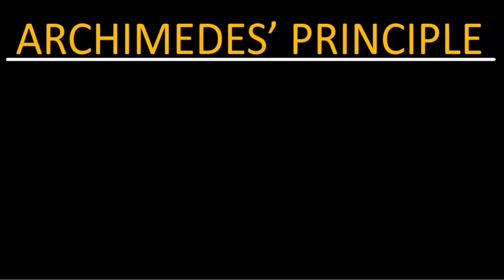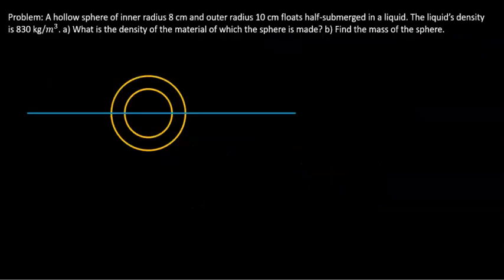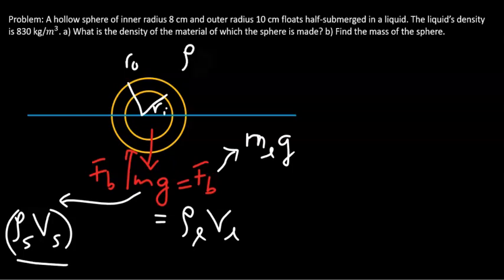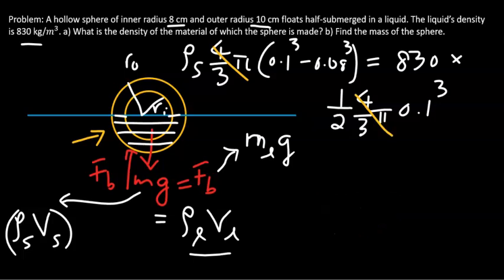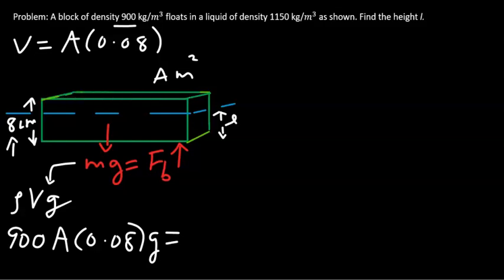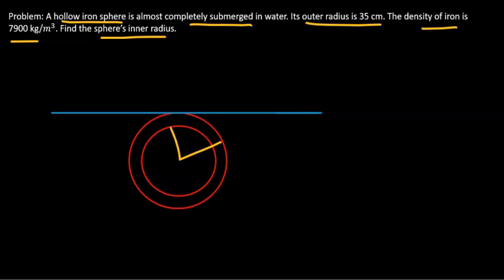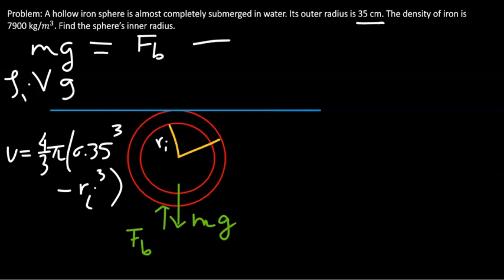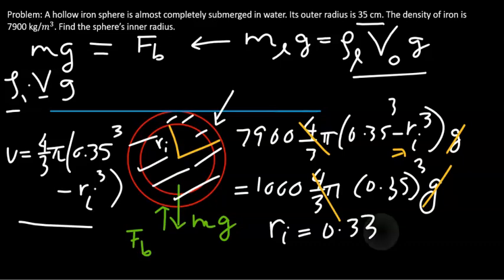Archimedes' principle review problems - Physics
This video tutorial discusses a few review problems on Archimedes' principle.

0:00 Introduction
1:37 Problem 1 (Floating partly-submerged hollow sphere)
5:58 Problem 2 (Floating block)
8:20 Problem 3 (Floating fully submerged hollow sphere)